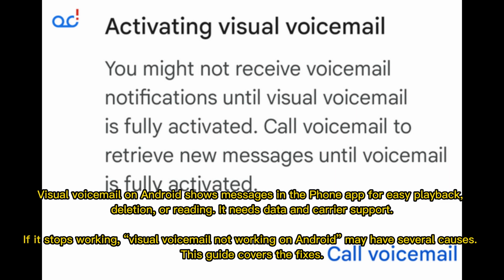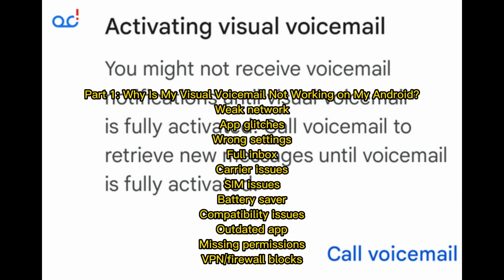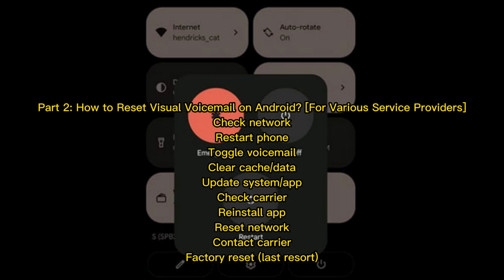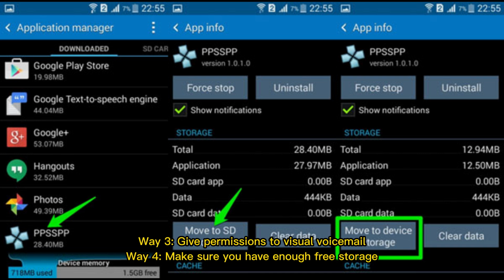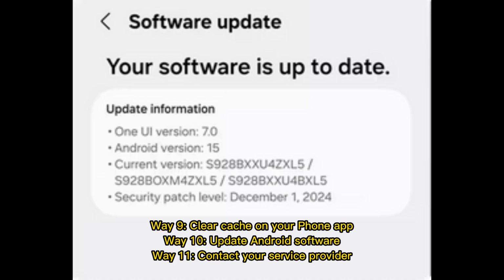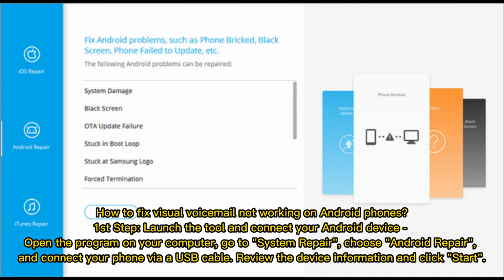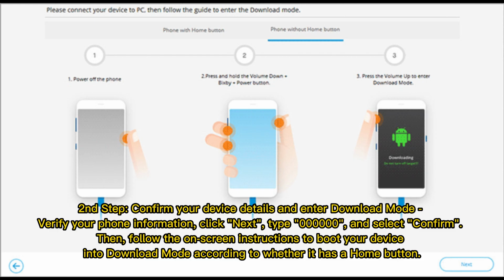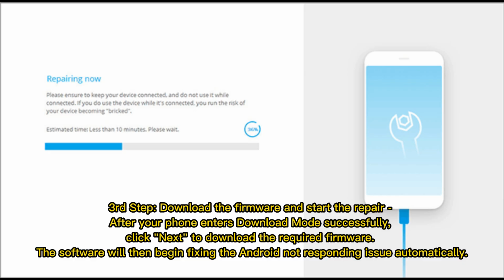Visual Voicemail Not Working on Android? Reasons & 12 Solutions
What are the reasons for visual voicemail not working on Android devices? Any practical fixes for this issue? Check out this video to find the answers to these questions.

00:00 Start
00:21 Part 1: Why Is My Visual Voicemail Not Working on My Android?
00:42 Part 2: How to Reset Visual Voicemail on Android? [For Various Service Providers]
01:02 Part 3: How to Fix Visual Voicemail Not Working on Android? [Detailed Guide]
01:44 Part 4: Fix Visual Voicemail Not Working Android with a Specialized Tool